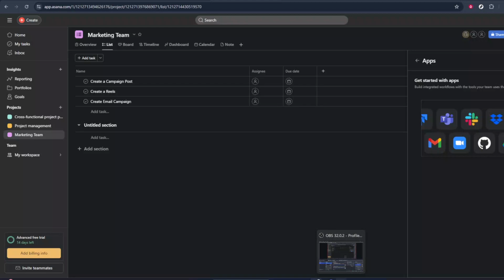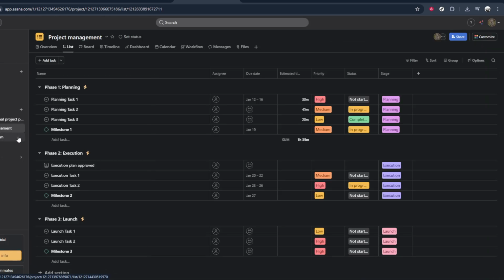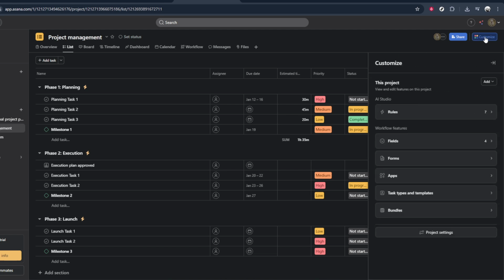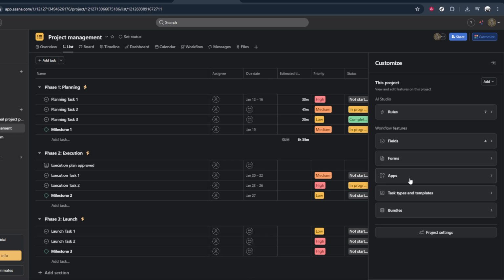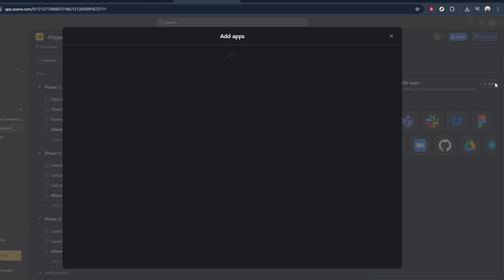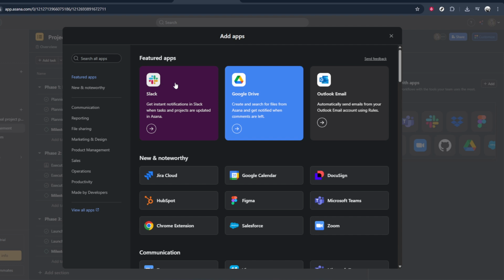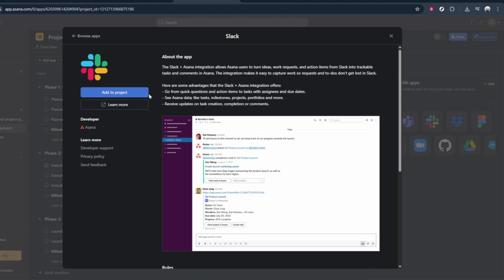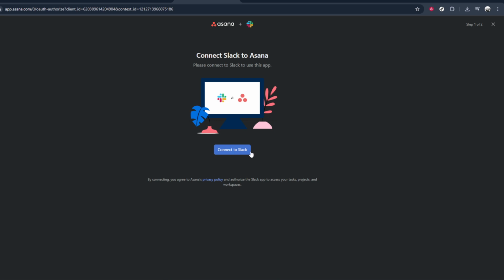How to Integrate Asana with Slack | Step-by-Step Guide 2026